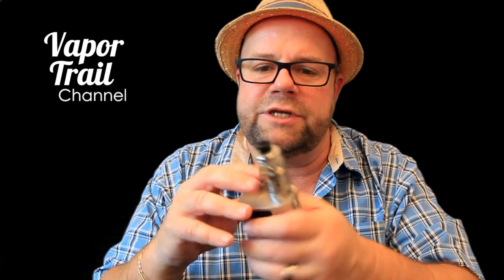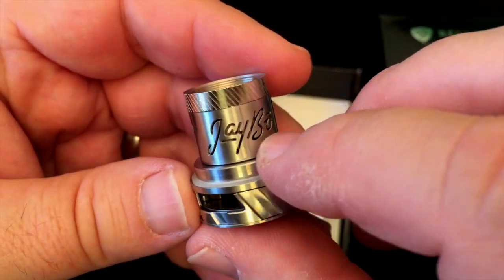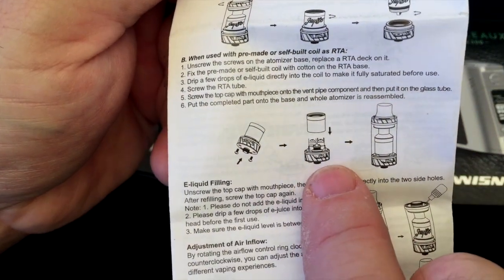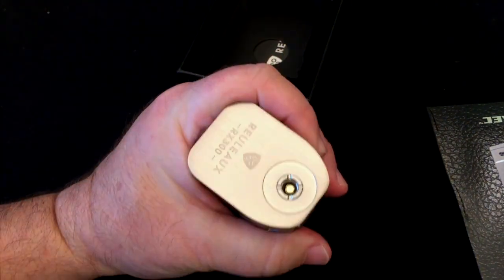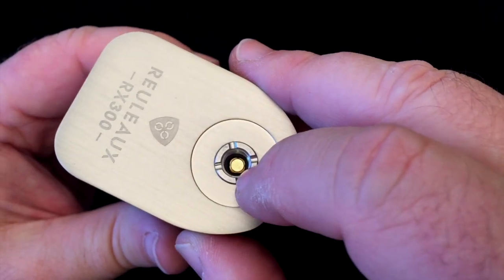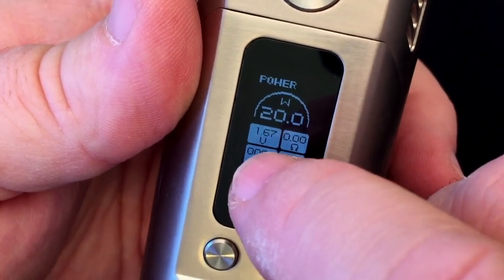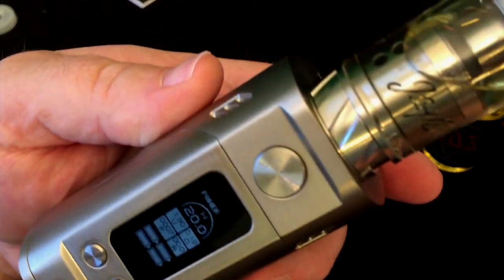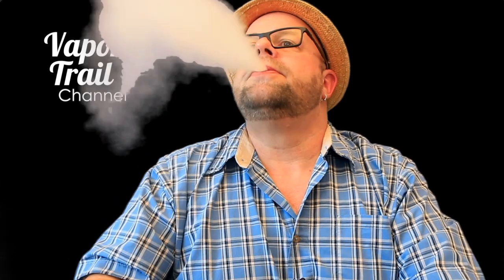Wismec Reuleaux RX300 & Reux Tank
The 5th, and largest, lawsuit filed agains the FDA needs your support

Join CASAA and help keep our right to vape! This has saved me from the nastiness of smoking cigs, and we don't want it to be taken away from us

These are solely my opinions, based on my use of these products. Please do your research, and use caution when using these devices. Buy or use at your own risk! These items were provided free so I could share them with you here on the channel. Vapor Trail Channel makes no claims regarding these items being "healthy".